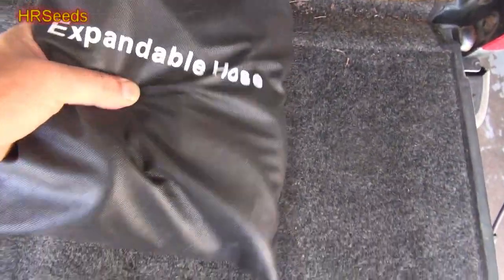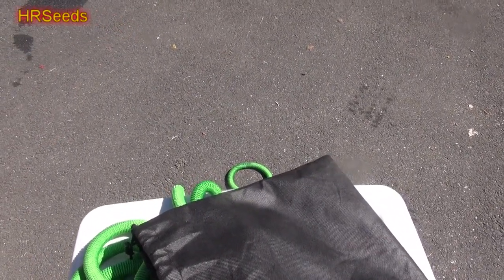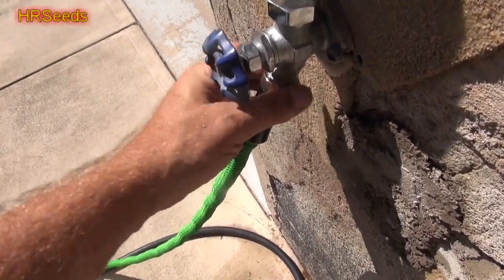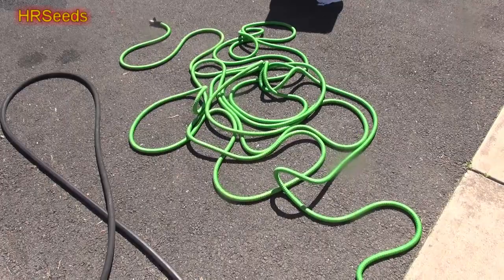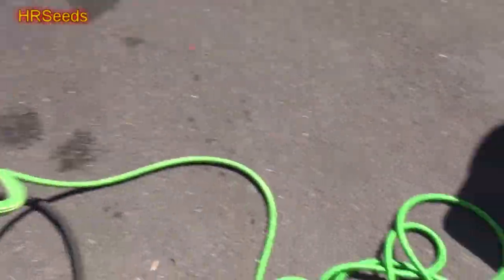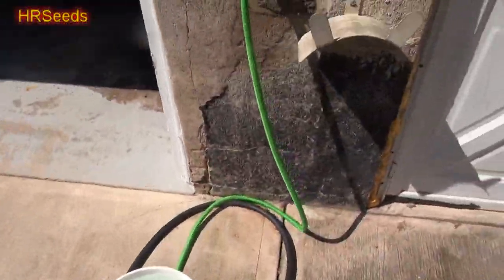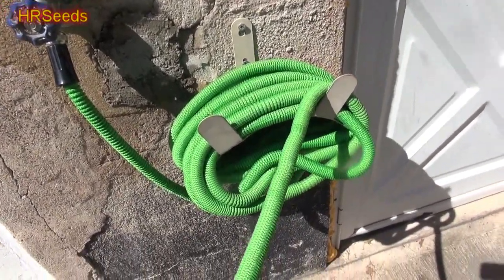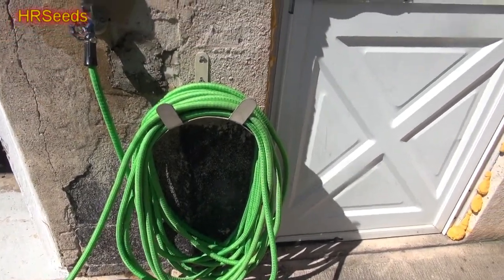GardenJoy Expandable Garden Hose 100 feet | Product Review | Heirloom Reviews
This is a product review on GardenJoy Expandable Garden Hose 100 feet Model No. TA060001GM.  Here is the link to the product:

⟹ AquaSprouts Garden

Peppers have always been one of the most popular vegetables in the home garden. Growing pepper plants is easy. Sweet bell peppers, and many hot peppers, are native to Central and North America.